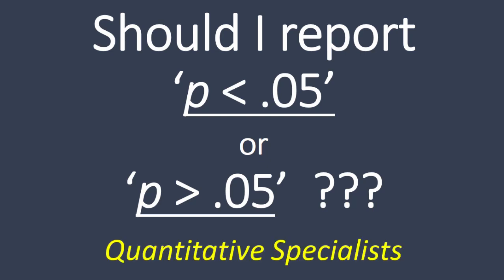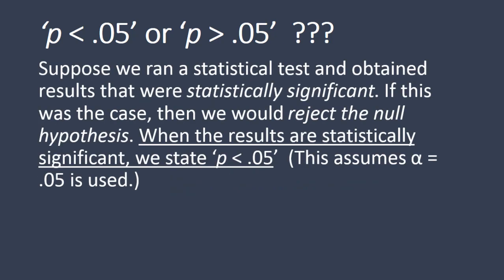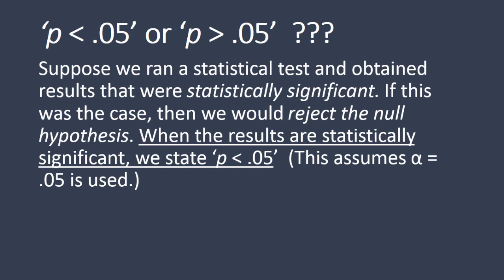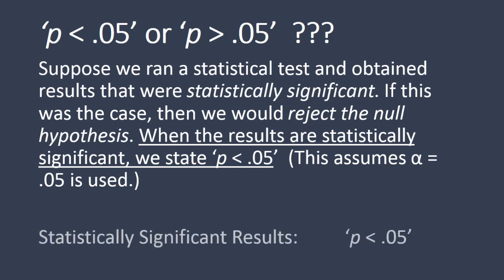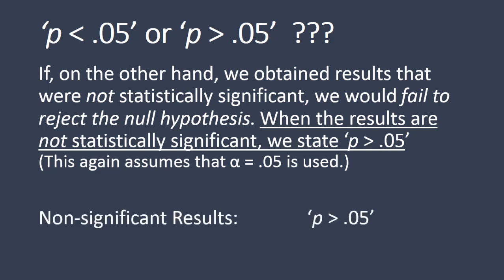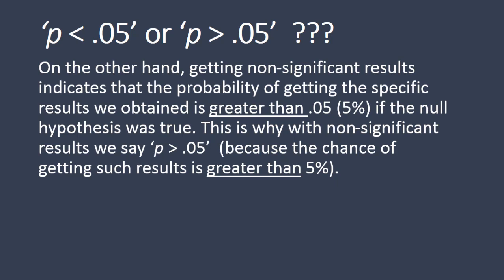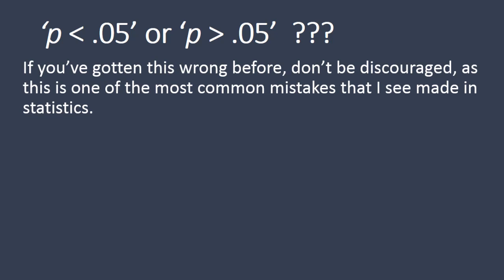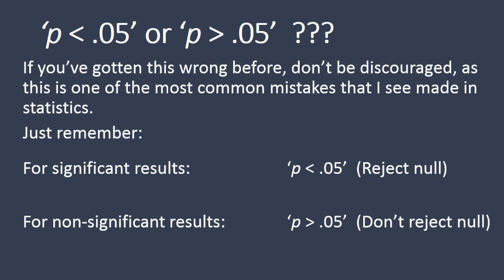Is p less than .05? P-Value; Significance Testing; Hypothesis Testing; Reject Null Hypothesis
In this video, we review how to correctly interpret and report the results of a statistical test using an alpha of .05.

Is p less than .05?
Is the test significant?
Statistically significant

What is P 05?
What does it mean when P 05?
Is P 0.05 statistically significant?
What does P 0.05 mean in statistics?